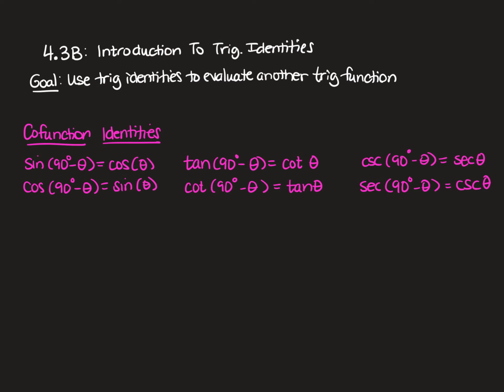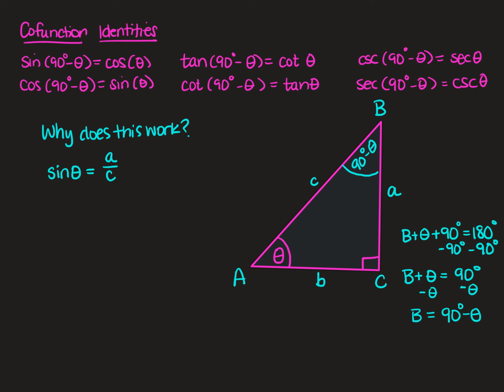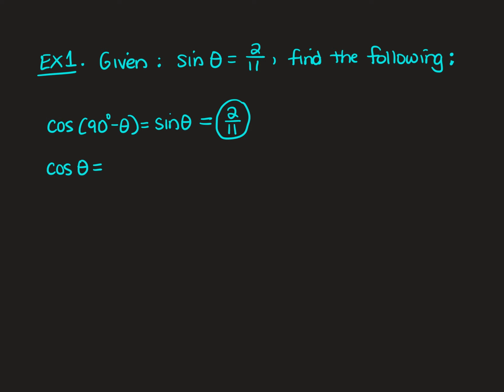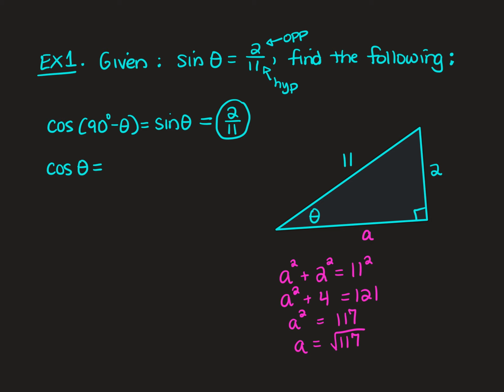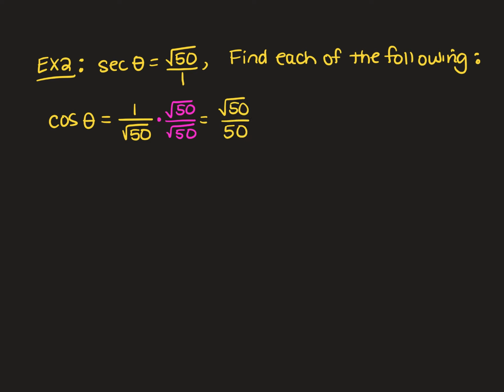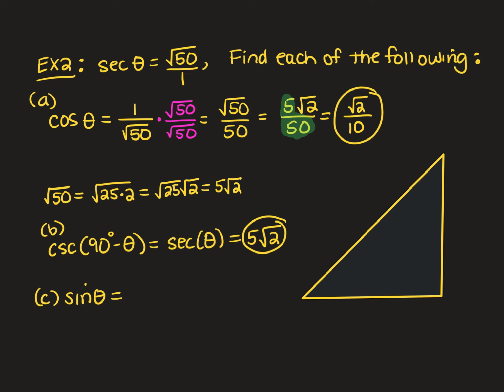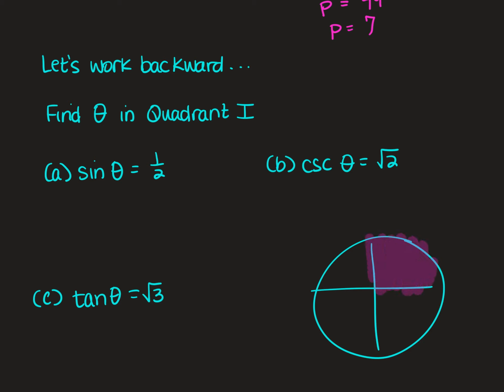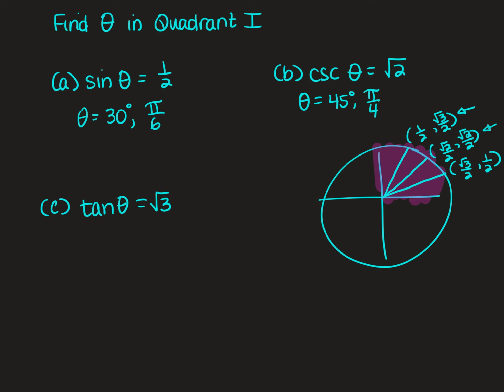4.3b intro to trig identities.mp4